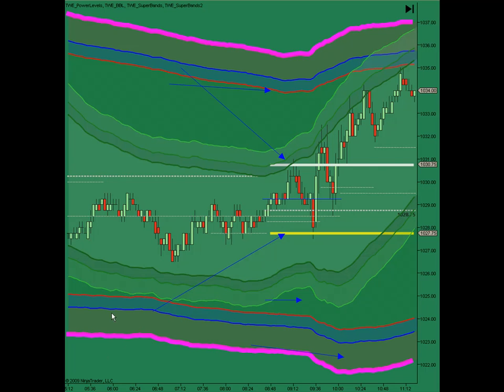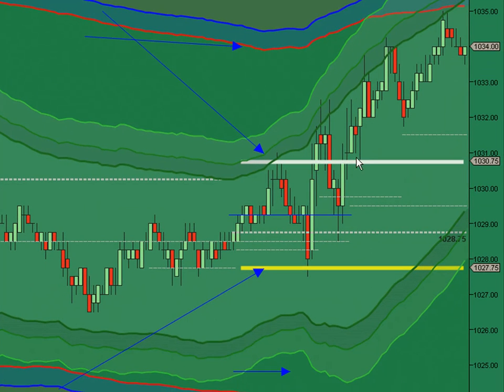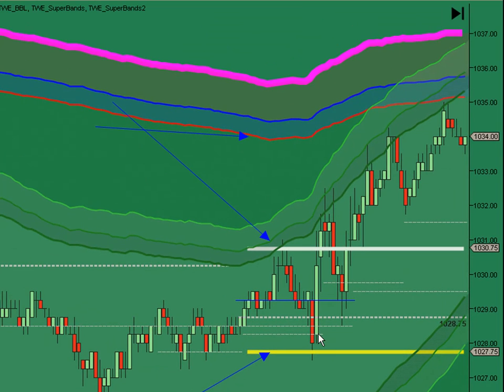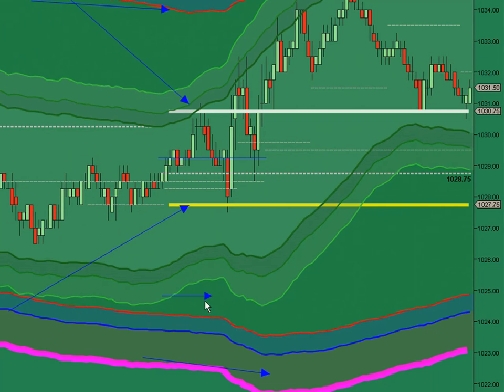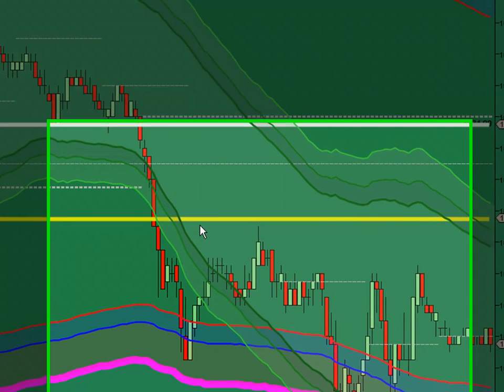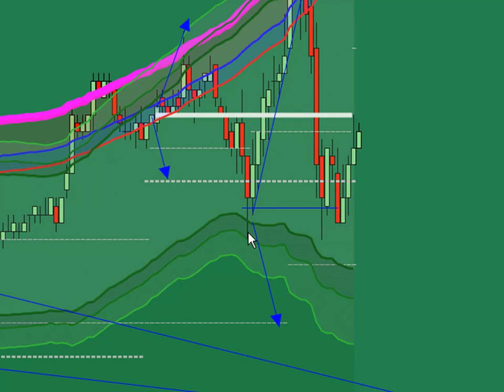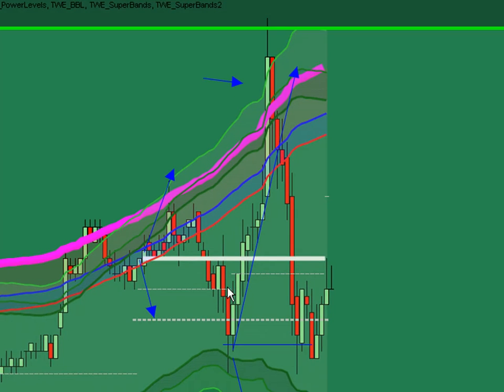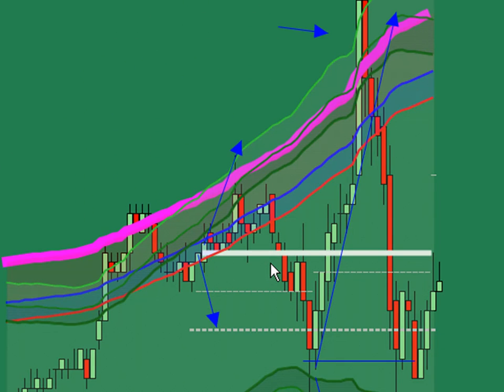after the seminar next day update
Well done to several new students and Nancy taking 5 points her first day.  Well done.